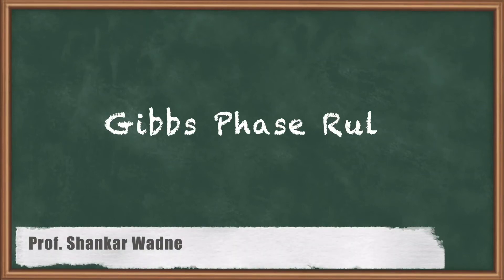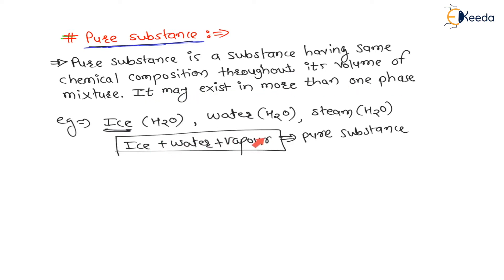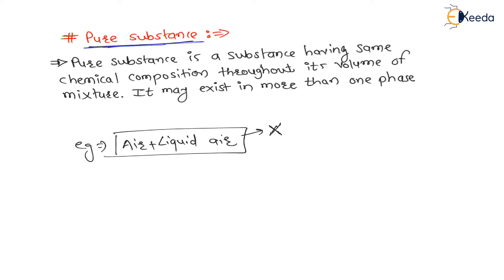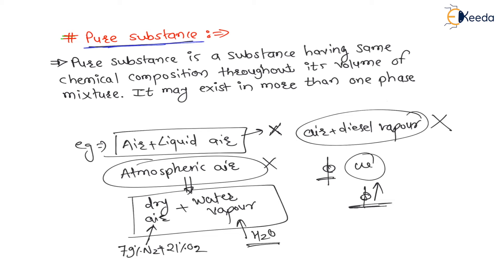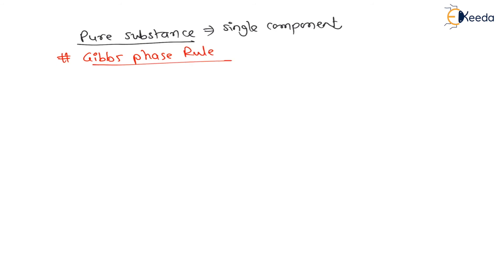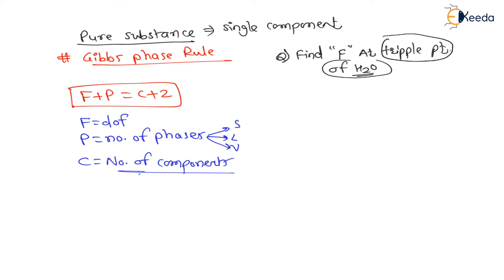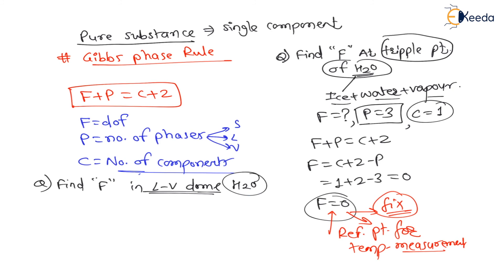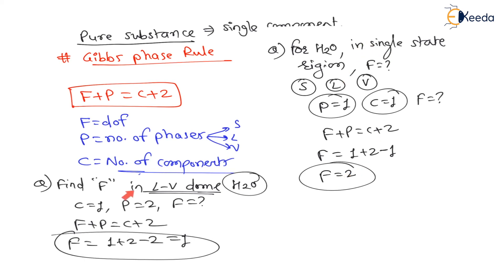Simplified : Gibbs Phase Rule | Properties of Fluid | GATE Application of Thermodynamics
In this video, we'll break down the complexities of the Gibbs Phase Rule, a fundamental concept in the study of Properties of Fluid in the context of GATE Application of Thermodynamics. We'll provide a clear, easy-to-follow explanation, ensuring that you grasp the core principles behind this rule. Understanding the Gibbs Phase Rule is crucial for tackling advanced topics in thermodynamics and fluid properties, making it an essential knowledge for GATE aspirants in the field of mechanical engineering. Join us as we simplify this concept and equip you with the tools to master Properties of Fluid for GATE.

Happy Learning.